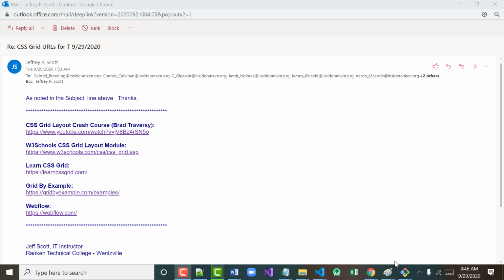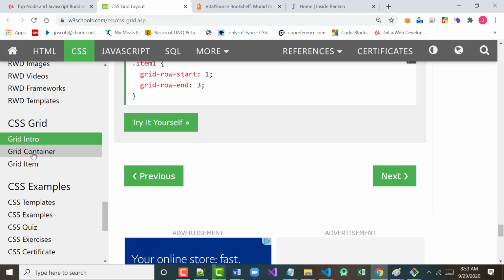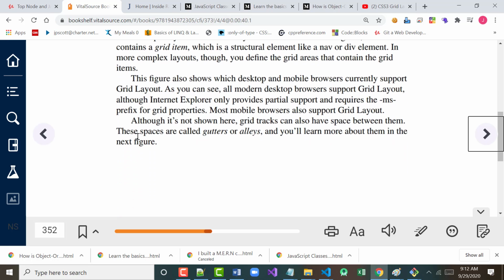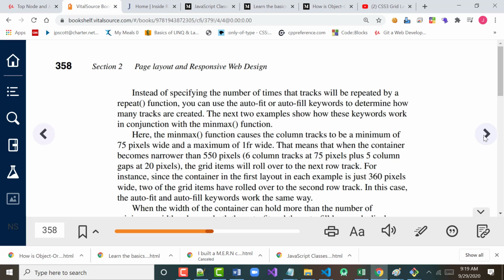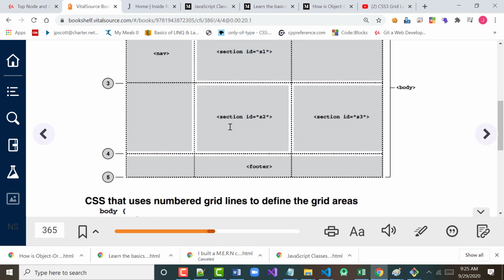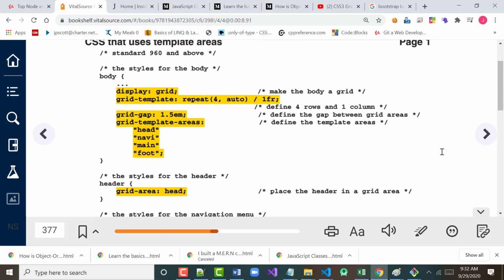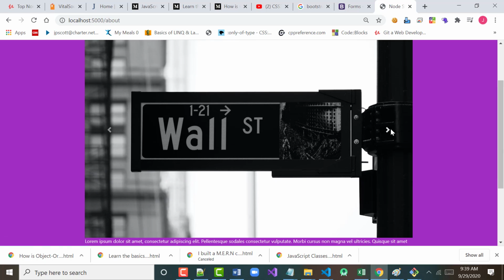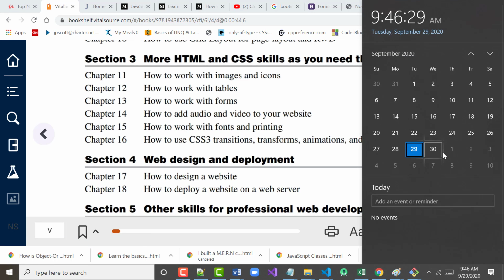AWD1000 - Chapter10 - 09-29-2020